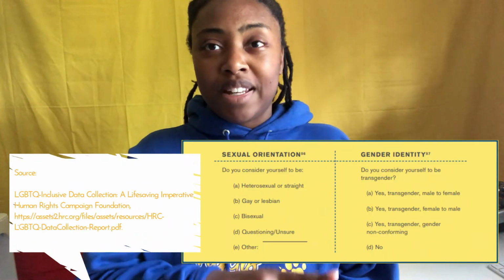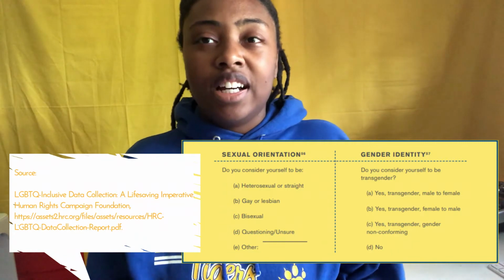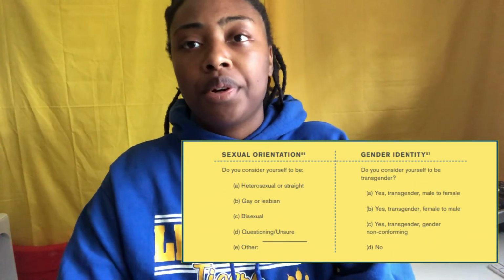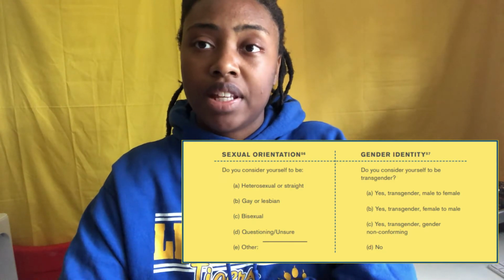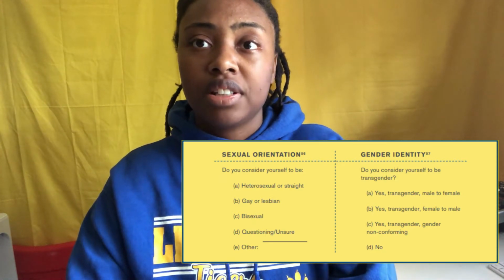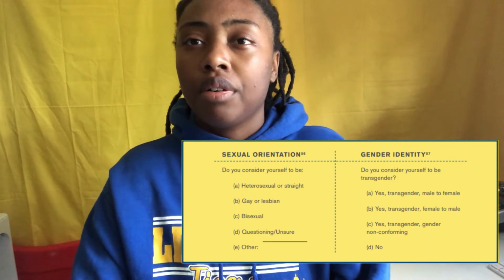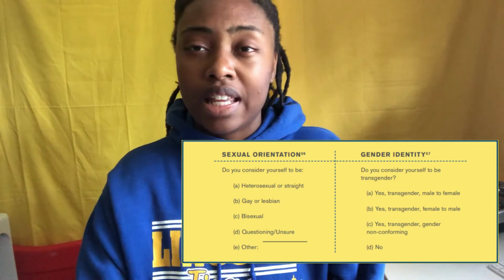Equity in School Support Services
As a school counselor I had a bias towards 4-6th grade Black females. How do I know? It was clear from the data. But in knowing this, I was intentional about servicing my students that did not fall in that bubble. What's your data telling you about the students that you serve?